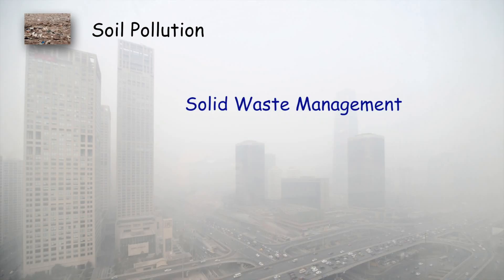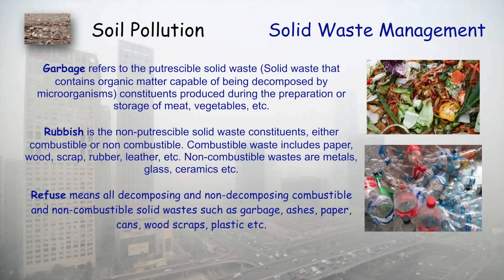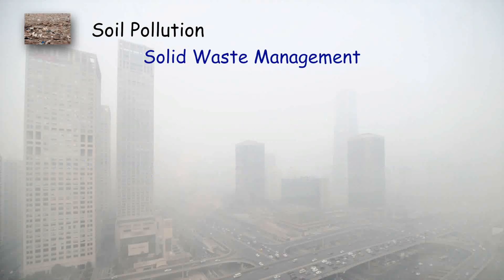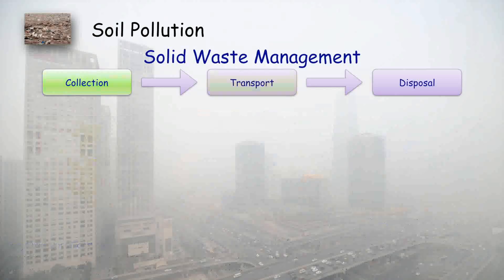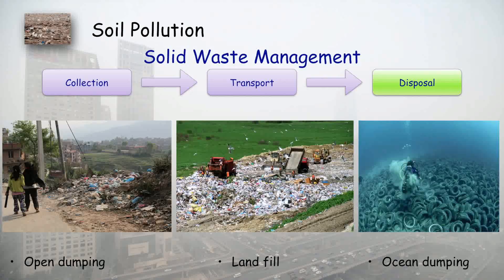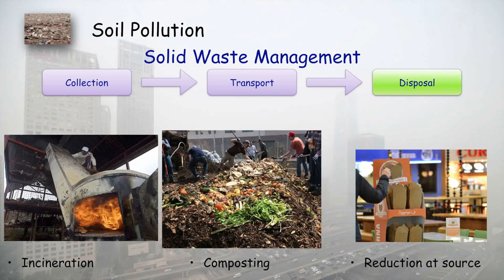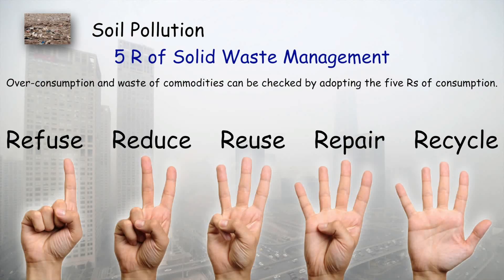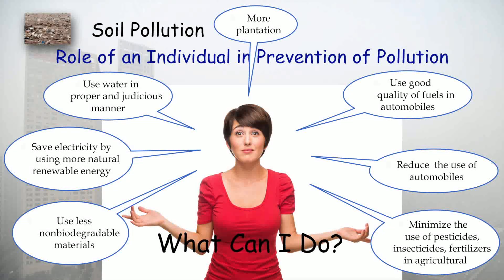Solid Waste Management - Environmental Studies